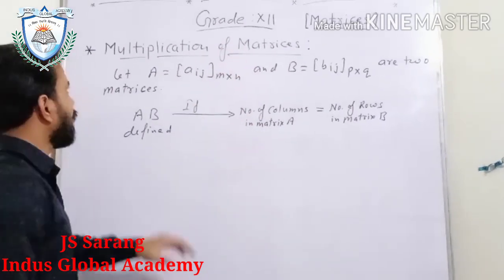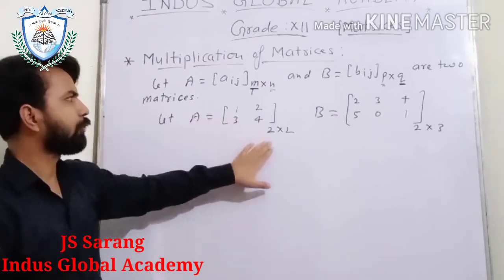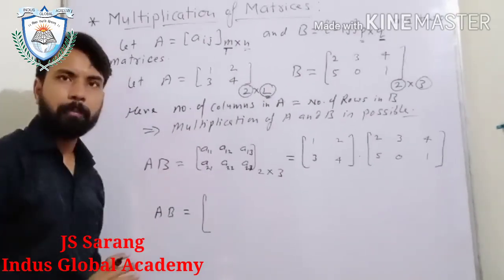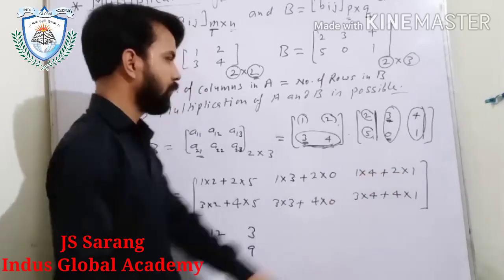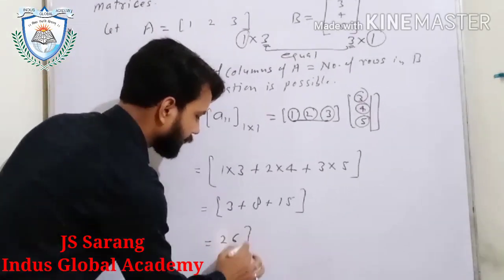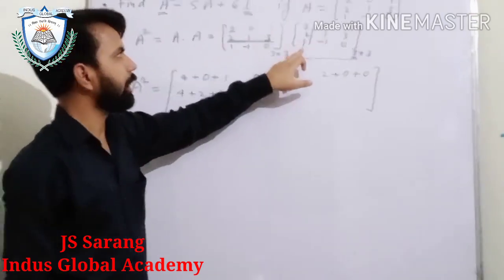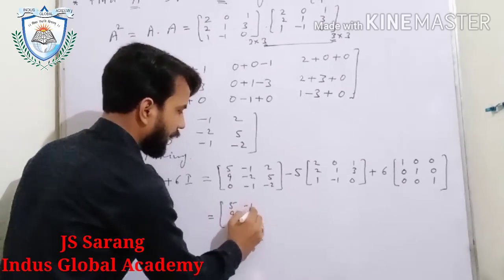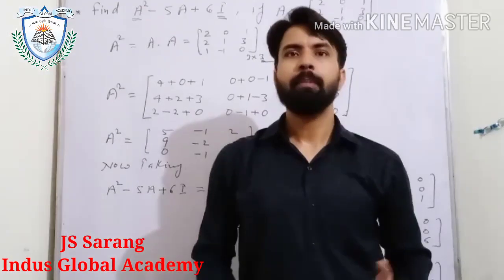Grade-XII Maths Chapter-3 Matrices (Part-3) by JS Sarang Indus Global Academy